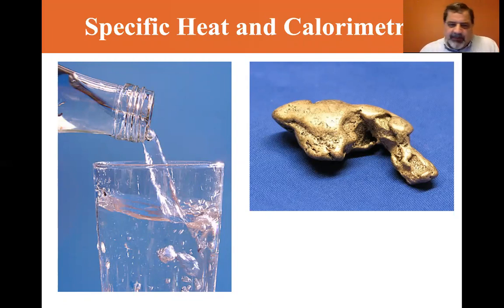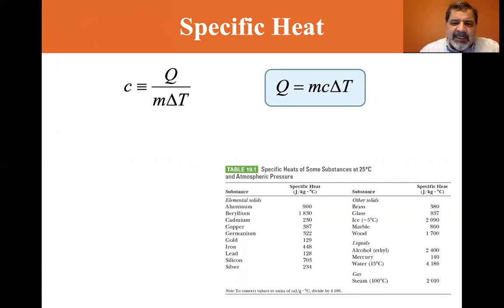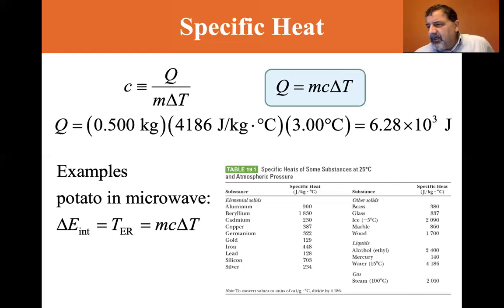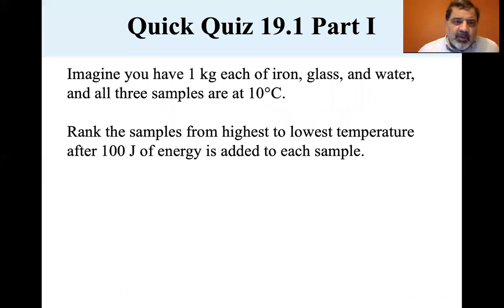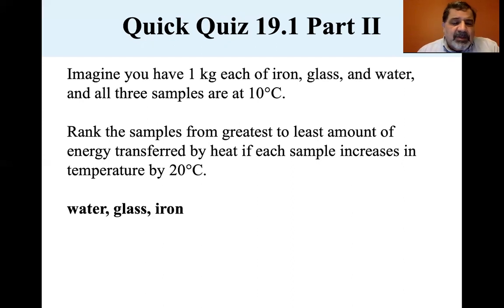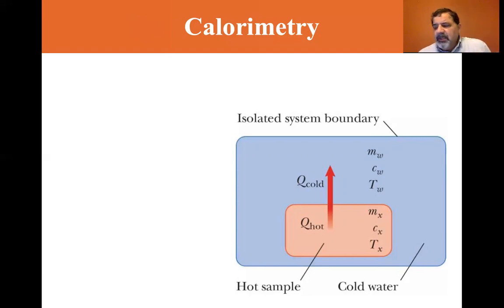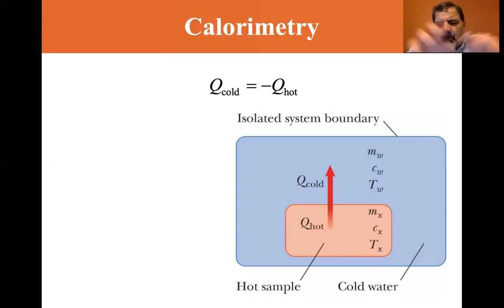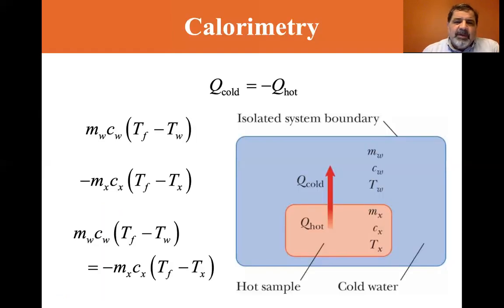Universty Physics Lectures, Specific Heat and Calorimetry